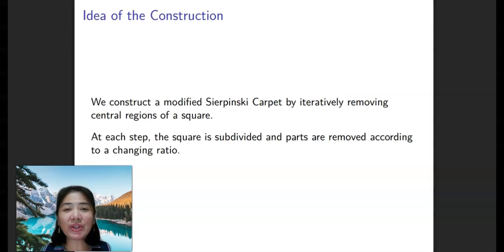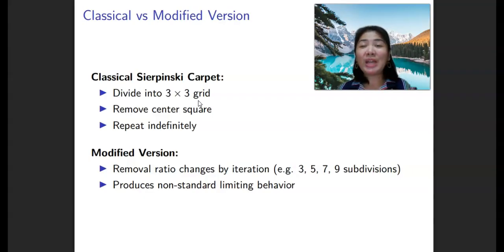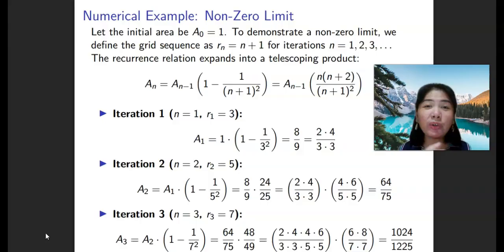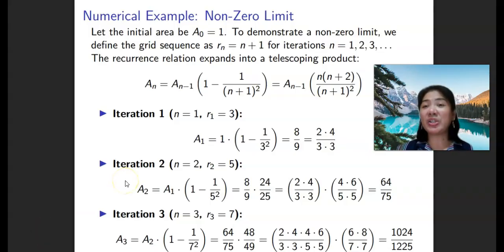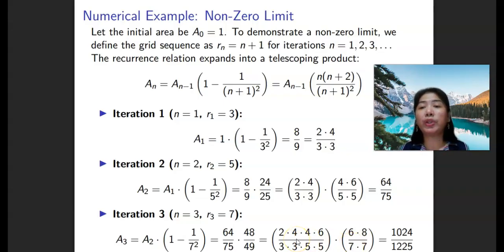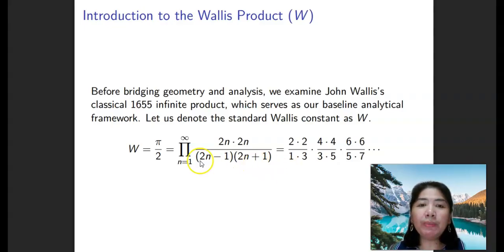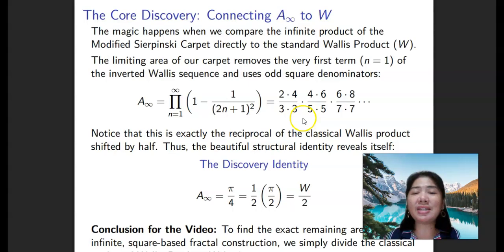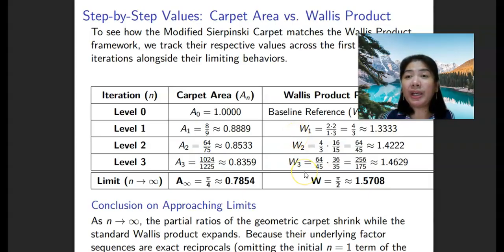Modified Sierpinski Carpet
Kind Reminder:
Perfection belongs to God. I sincerely ask for your understanding for any mistakes in this video.
Can a geometric fractal reveal a hidden connection to one of the most famous infinite products in mathematics?

In this episode of Visuals With Maan, we explore the Modified Sierpinski Carpet, a fascinating variation of the classical fractal whose area does not vanish to zero. By allowing the grid dimensions to grow dynamically—3×3, 5×5, 7×7, and beyond—we uncover an unexpected relationship between geometry and analysis.

Together, we will:

• Construct the Modified Sierpinski Carpet step by step
• Derive its recursive area formula
• Examine numerical iterations and infinite products
• Review John Wallis's famous 1655 Infinite Product for π/2
• Compare their factor structures side by side
• Discover a remarkable identity linking a geometric fractal to the Wallis Product

This video also serves as preparation for navigating the components of a Python-powered Streamlit visualization app.

Join me as we explore how infinite geometry, infinite products, and mathematical patterns converge into a beautiful and unexpected result.

Whether you're a student, teacher, or math lover, this deep-dive exploration worksheet comes complete with full algebraic proofs, a hands-on classroom activity table, and an interactive Python (Streamlit) simulation script! 💻🐍

📚 Topics:
Fractals • Sierpinski Carpet • Infinite Products • Wallis Product • Pi • Mathematical Analysis • Geometry • Python • Streamlit • Visual Mathematics